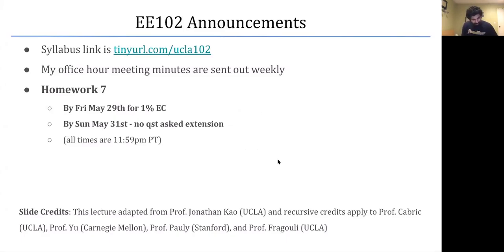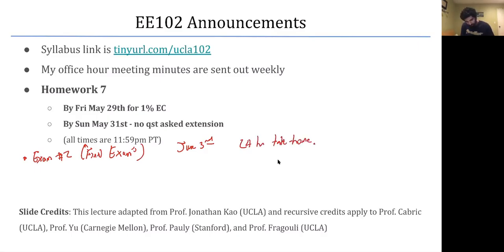Lecture 16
EC ENGR 102 - Systems and Signals
Instructor:
Teach Assistants:
Alexander Safonov
Guangyuan Zhao
For fellows students who intend to take this class to have a feeling of EC ENGR 102 or for students who wish to review EC ENGR 102.